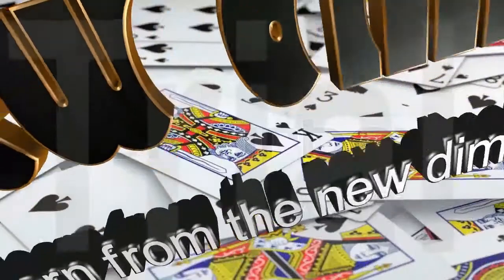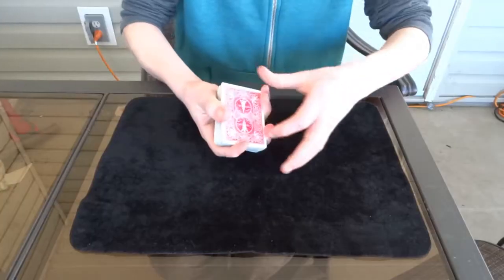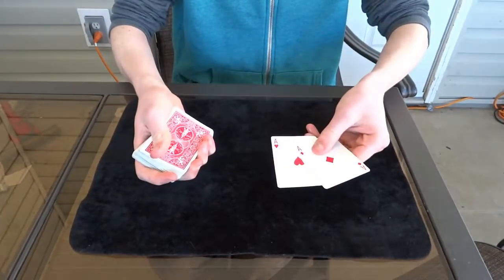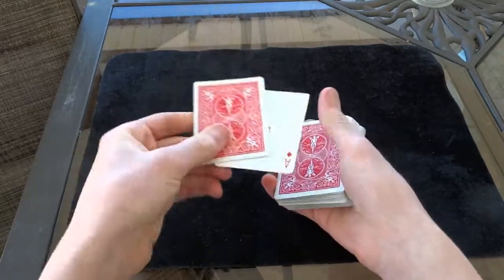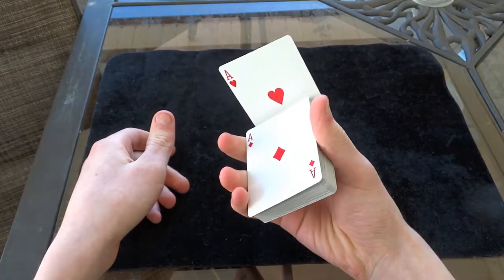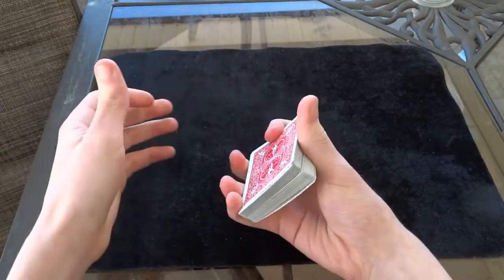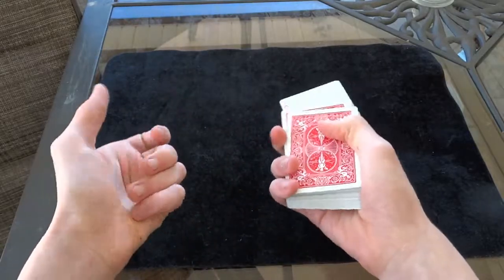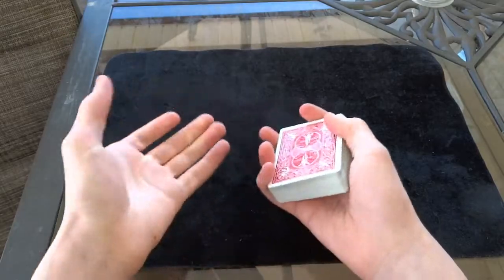how to do a really awesome two card production! card tricks revealed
In this video I will show you how to do a really cool two card production! this two card production is a really easy and cool two card production that anyone can learn how to do easily! This two card production is really easy to do!

On this channel new dimension I will make tutorials for some really amazing magic tricks that will totally freak people out! Subscribe to watch me reveal some more awesome magic tricks! also make sure to check out my older videos and you will learn how to preform even more awesome magic tricks with cards and other everyday items. I also do a lot of impromptu magic tricks with lots of everyday items!

I absolutely love to make these magic tutorials on YouTube mainly because I like to help out fellow magicians, commenting down below is great help because it reminds me that real people are watching and learning from my magic trick tutorials so please comment down below to remind me! Also like I said I will reply to anyone who leaves a comment on my video so if you have any suggestions, questions or anything else make sure to leave them in the comment section down below. I am planning to continue uploading these type of videos, if you would like me to talk about a specific topic make sure to tell me and I will most likely make a video on it.

I would also like to know what type of magic tricks you would like to learn next so I can find out what to teach you. I need to know if you want to learn more card tricks? coin tricks? or what other type of magic tricks do you want to learn? there are the type of things that will be gladly appreciated if you tell me. I want to know what my audience wants so I can make videos on it.